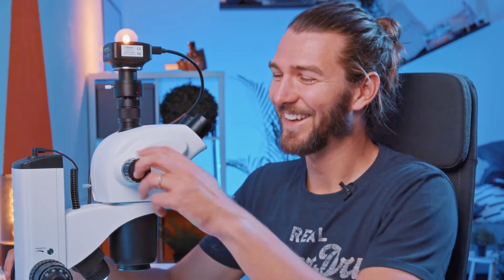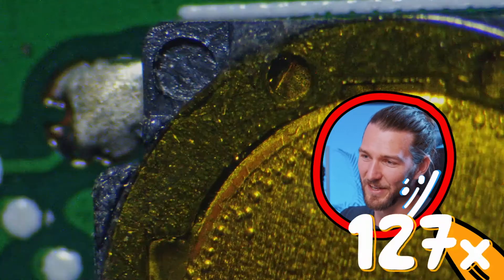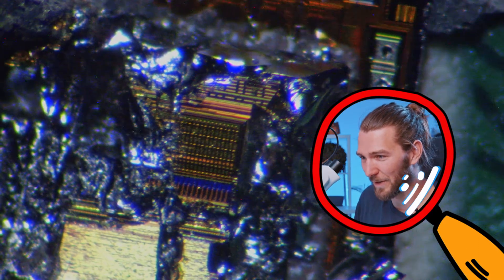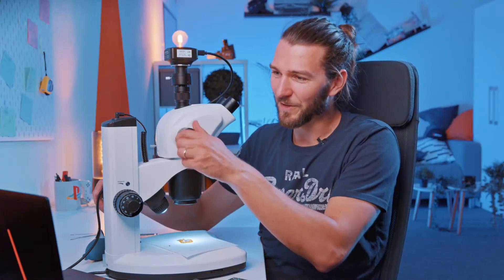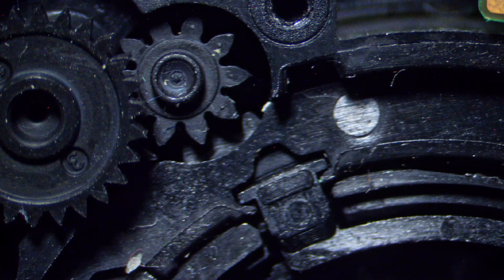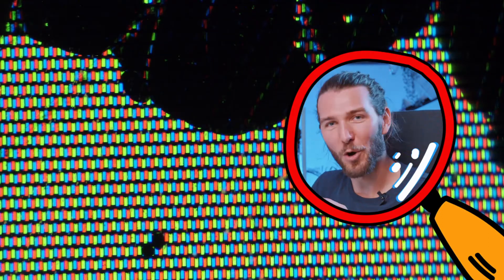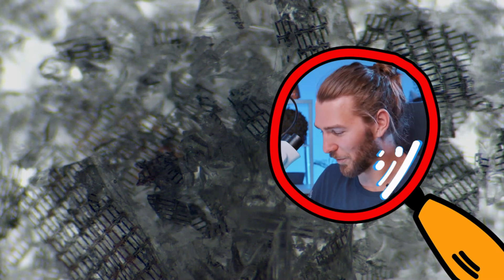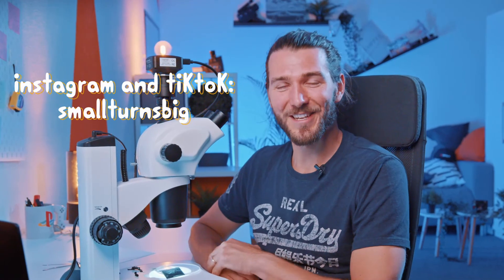What's Inside A Camera? Under The Microscope!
*First 200 signups only.

Photo and video cameras is something I use a lot and it was fun to open it up and put it under my microscope!